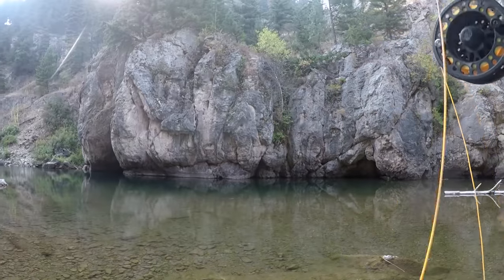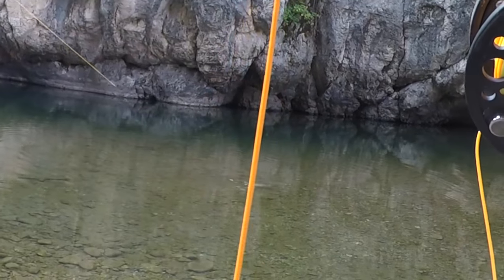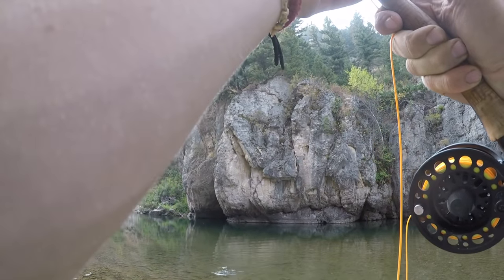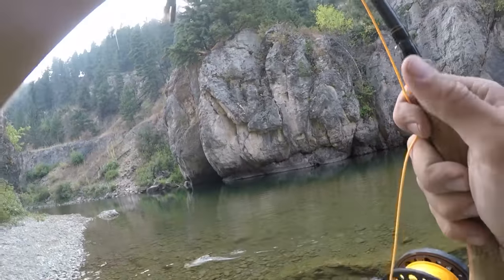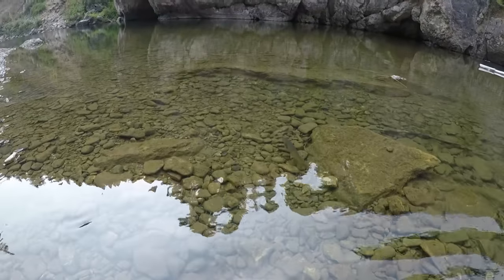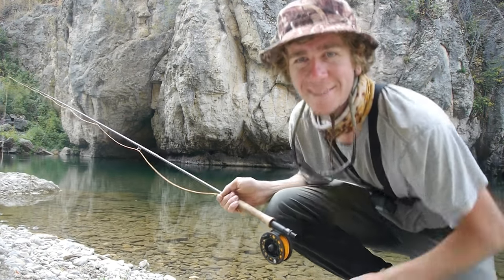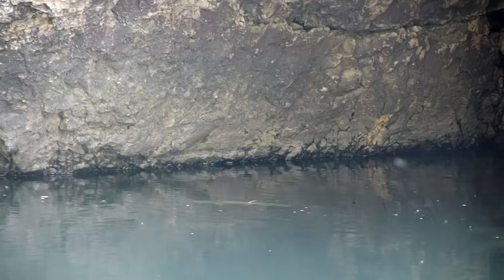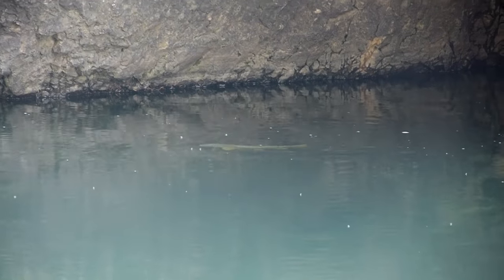Patience Pays Off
I went through almost every fly in my box before I could get this brown to eat. He was feeding very heavily in gin clear water. I threw a skwalla pattern (a stonefly that isn't even hatching this time of year) and he slammed it. Finally, that took some effort!